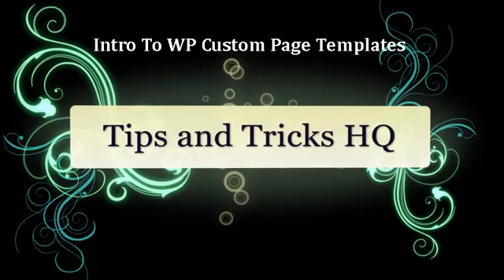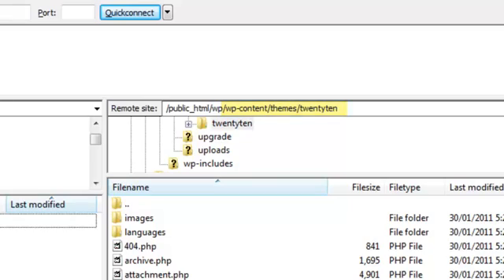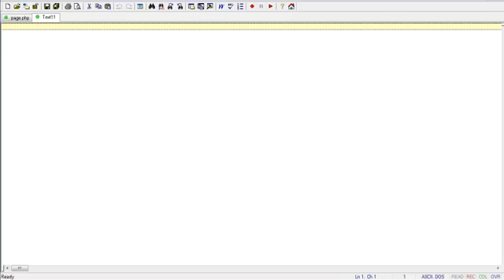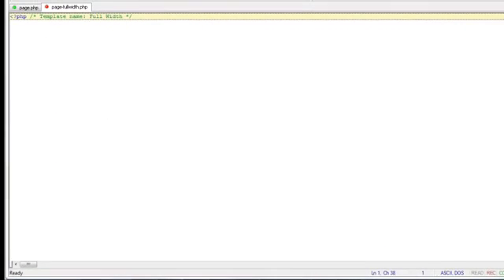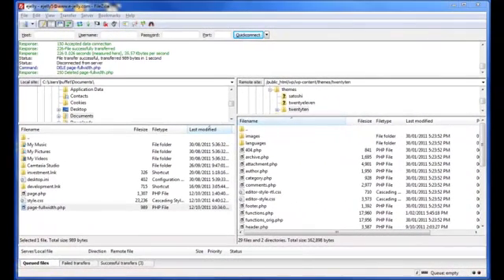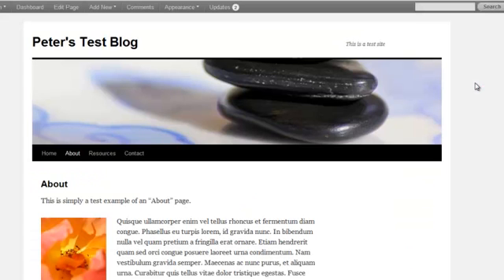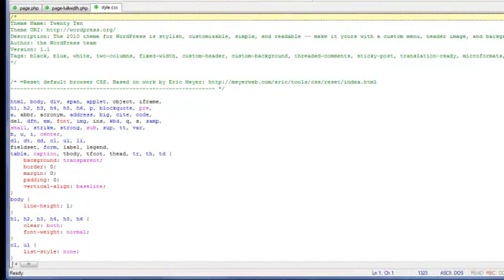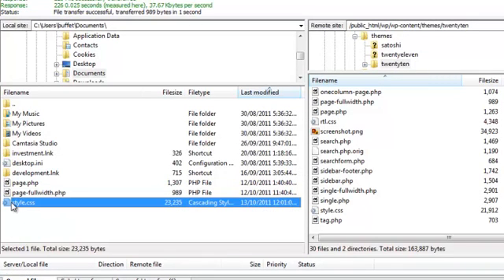WordPress Custom Page Template Video Tutorial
How to use Custom WordPress Page Template to create custom sales and landing pages.